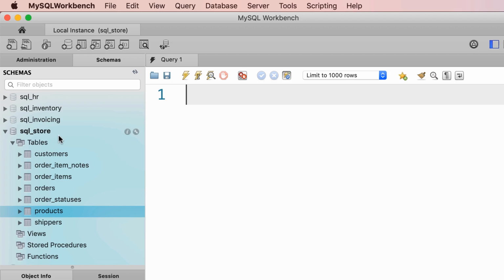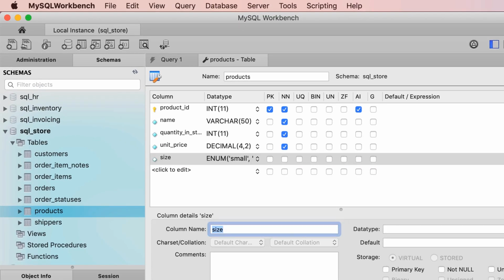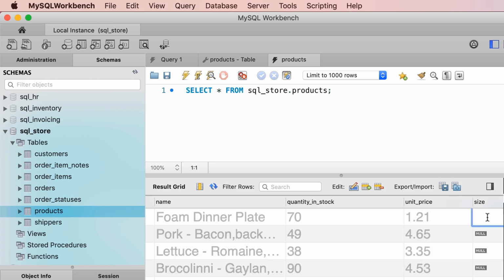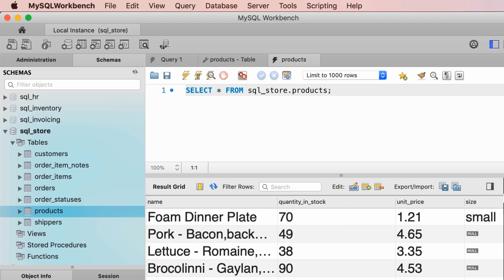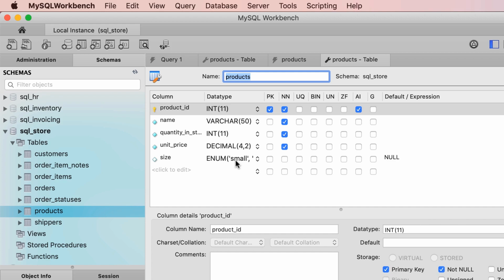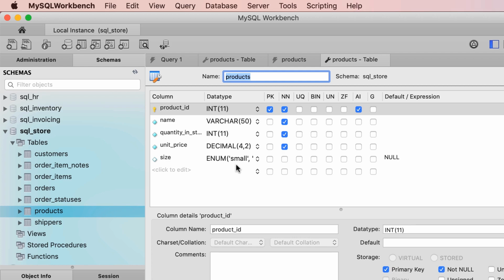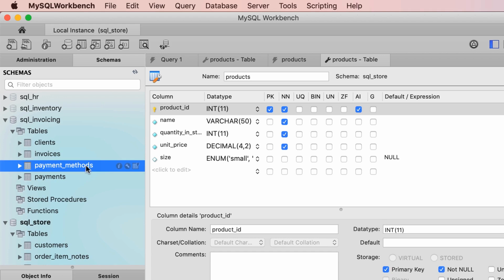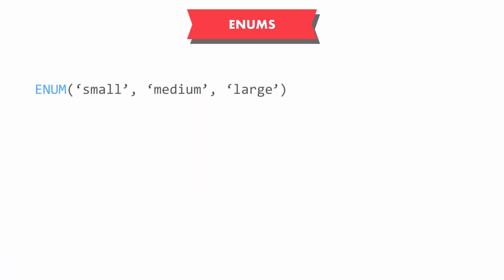100 Enum and Set Types